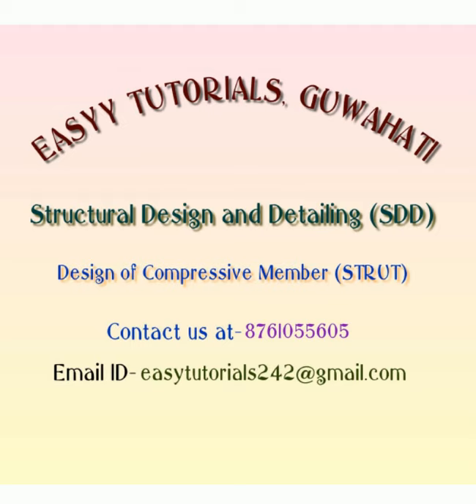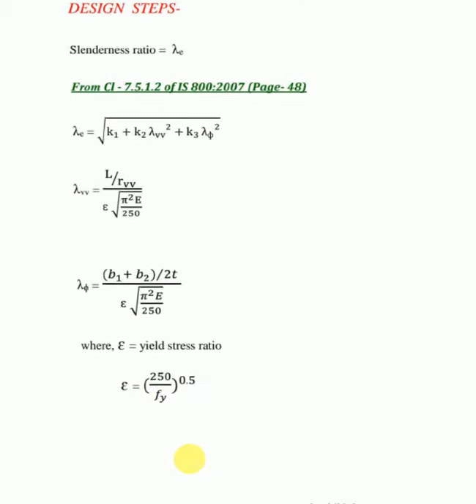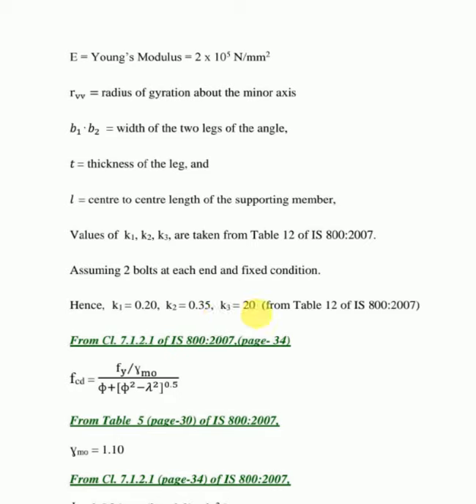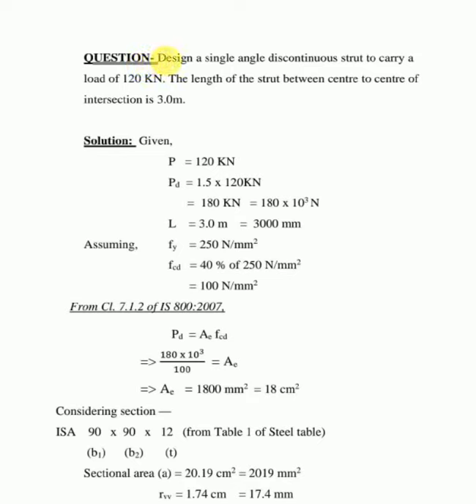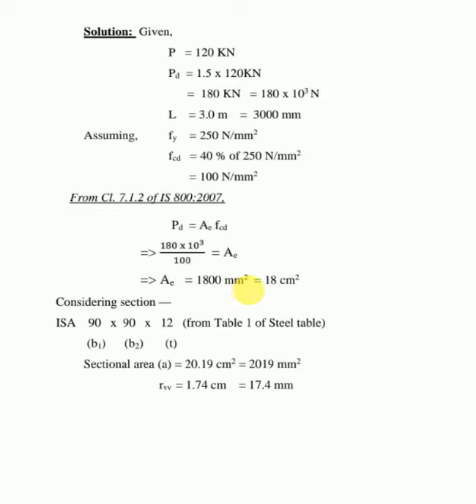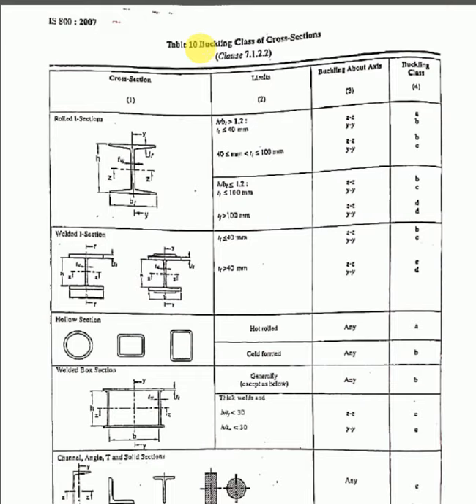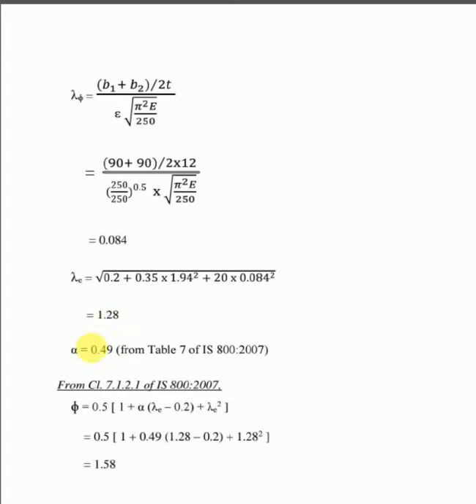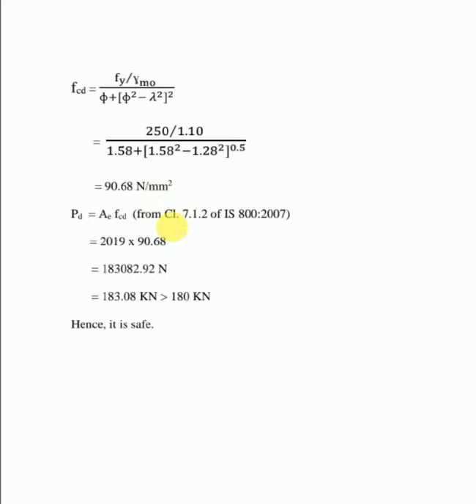Design of Compression Members (STRUT)/SDD/6th Sem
This video is made for Polytechnic and Btech students of Civil engineering.

CREDIT LIST
AUDIO CREDIT : Anwesha Gayan
CREATOR'S EDIT : Atiqur Rahman
VIDEO CREDIT and EDITINGS : Sayantika Chakraborty
SCRIPTED BY: Anwesha and Sayantika
Special Thanks to RAVI PRAKASH